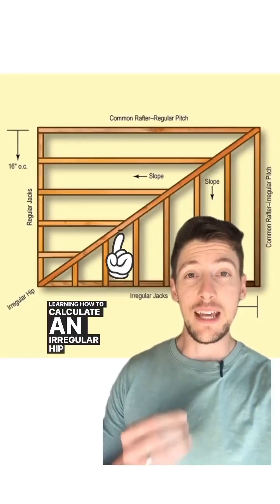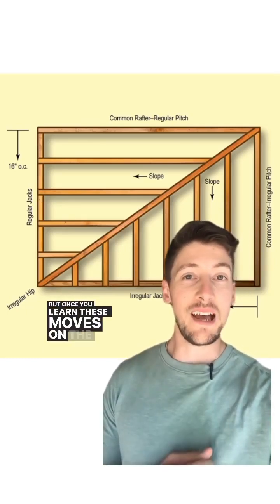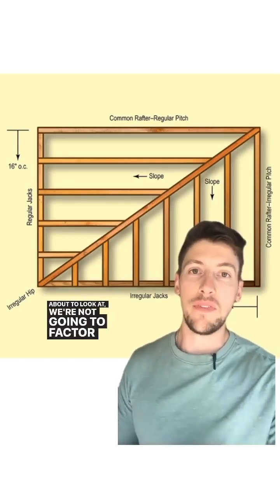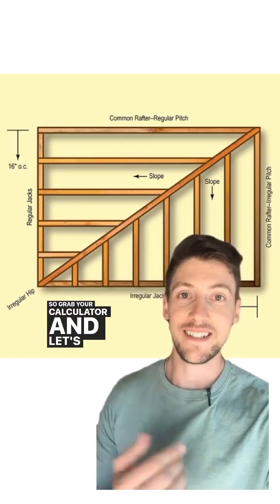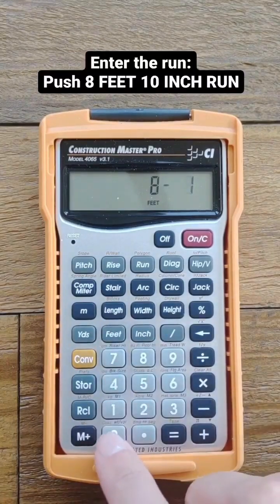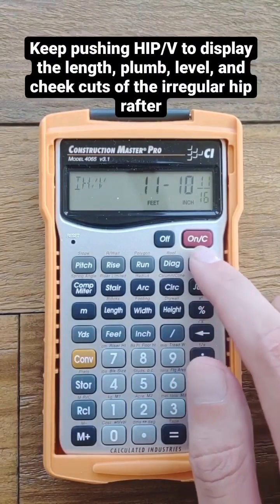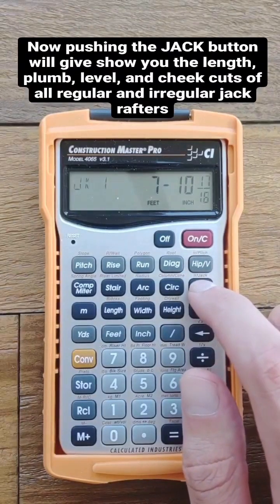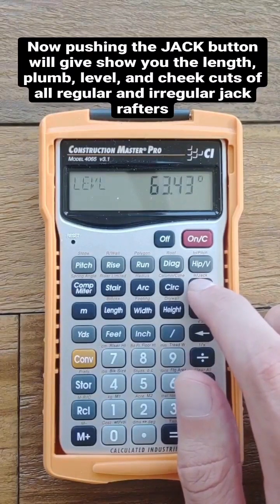How to calculate Hip/Valley and Jack rafter lengths.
Here's how you can find all the Hip/Valley and Jack rafter lengths from just 3 inputs: regular pitch, run, and irregular pitch.

Using a Construction Master Pro calculator, do the following:

1️⃣ Enter the regular pitch and push PITCH
2️⃣ Enter the run of the regular section and push RUN
3️⃣ Enter the irregular pitch and push CONV, then HIP/V
4️⃣ Keep pushing HIP/V for your hip or valley rafter measurements
5️⃣ Now start pushing JACK to run through all of your Jack rafter measurements

**Keep in mind that all rafter lengths are theoretical. Actual measurements need to be corrected for based on material thickness, plating, overhand, etc.